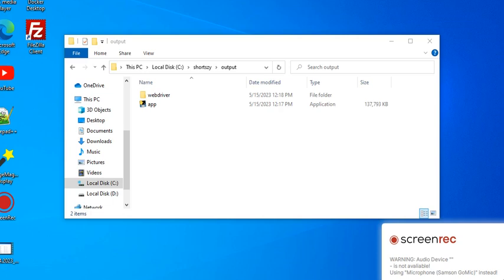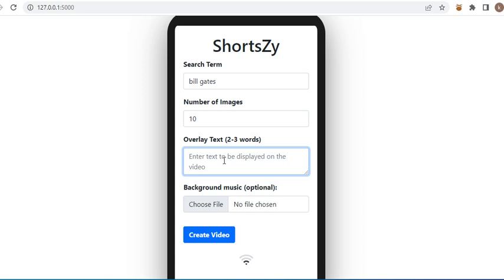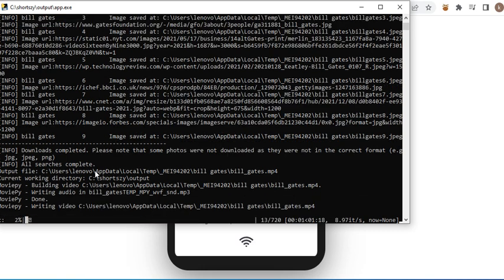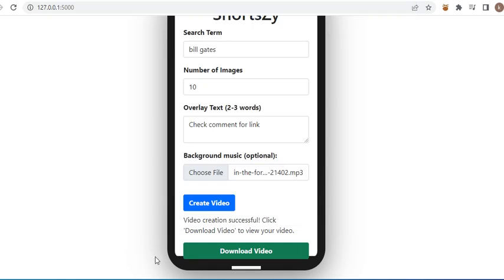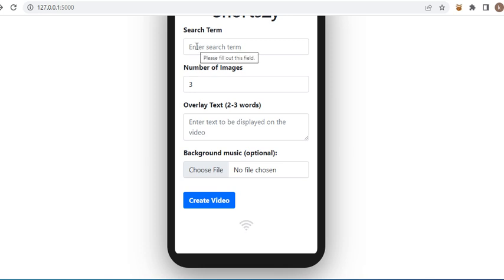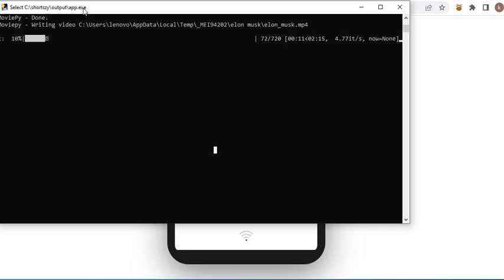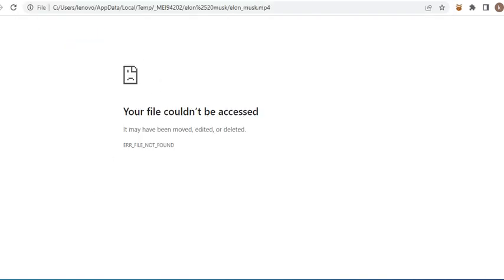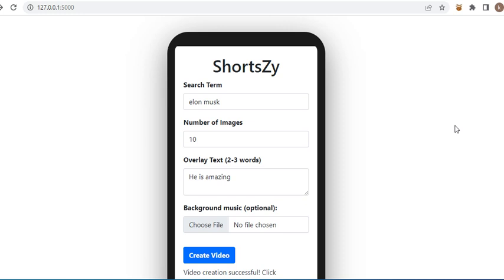Create Youtube/TikTok/Reels with just any keyword in 1 click.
ShortsZY will create short video in just 1 click and with any keyword!